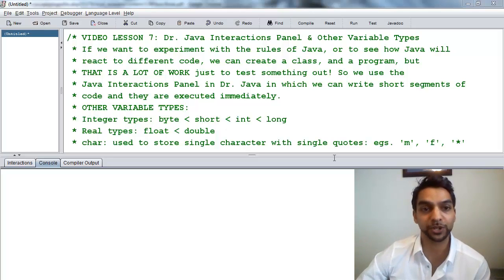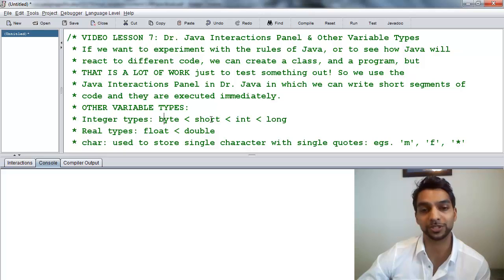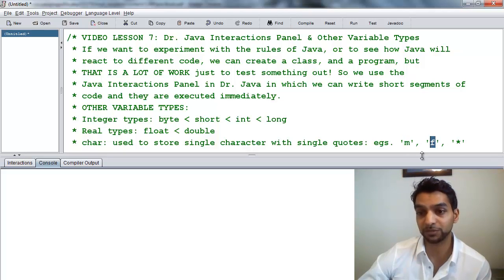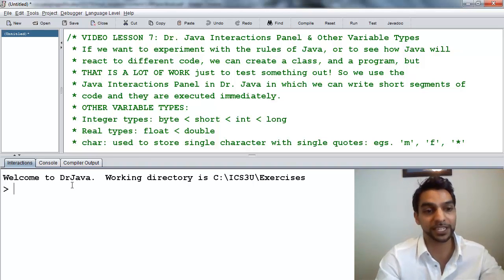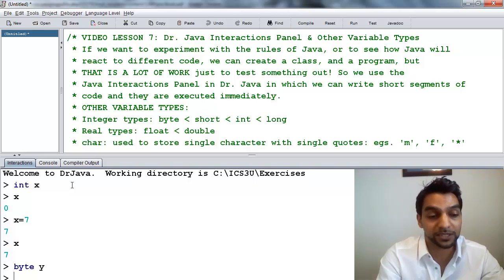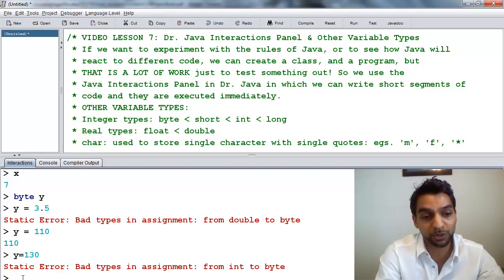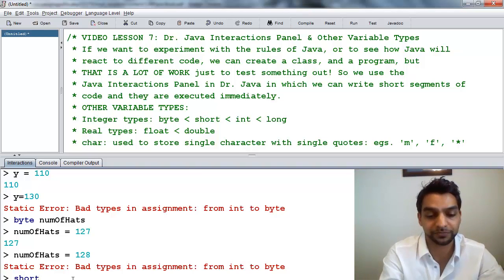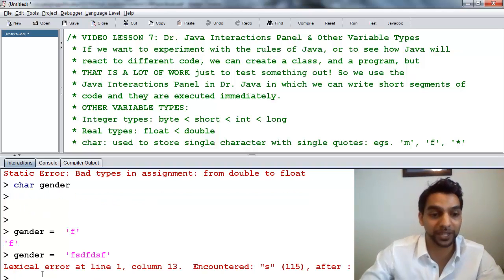ICS3U VIDEO LESSON 7: Interactions Panel and Other Data Types